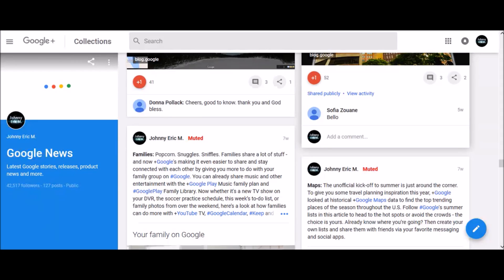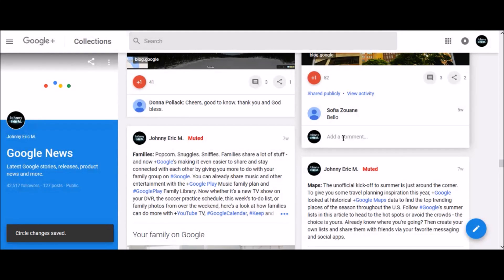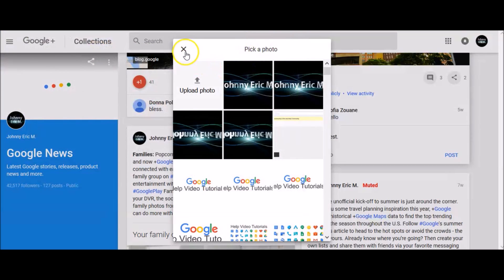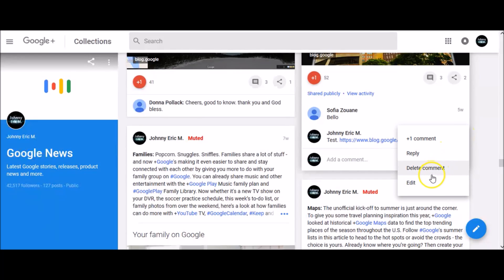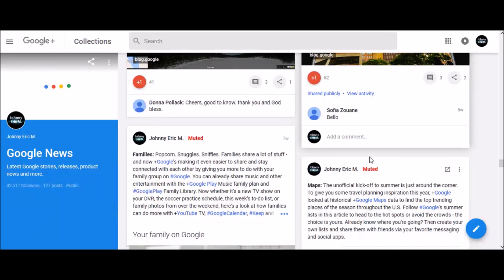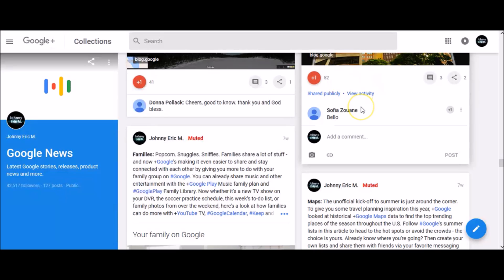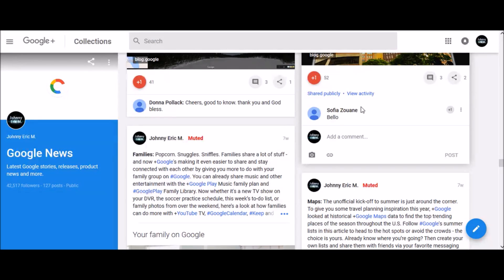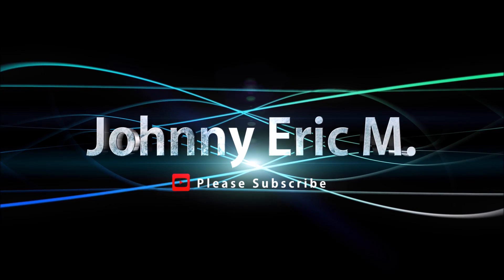Connect with people on Google+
How to follow/unfollow someone on Google+, how to comment on a post, edit or delete your comment, mention people in your posts and +1 on a post.

0:27 How to follow/unfollow someone on Google+?
1:10 How to comment on a post?
2:20 How to edit or delete a comment?
2:40 How to mention people in your posts?
3:28 How to +1 a post?
4:06 What you need to know about +1 button and your privacy?